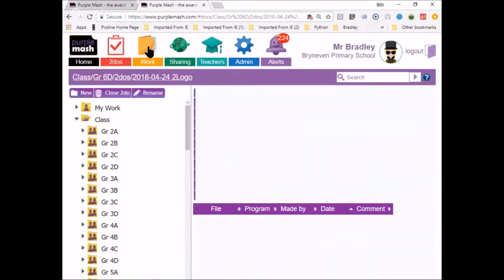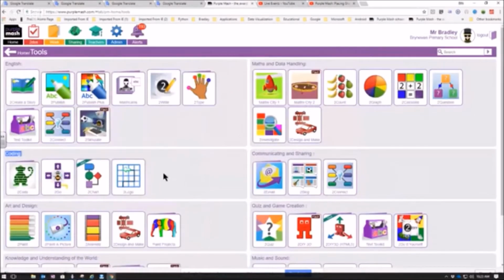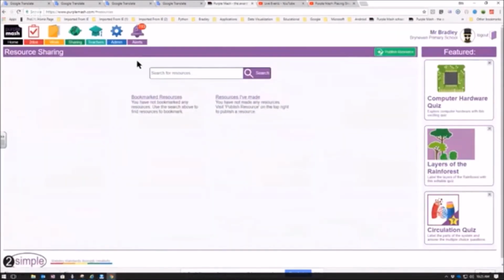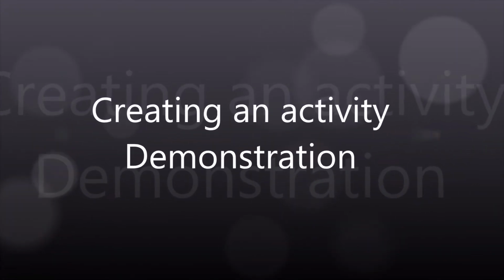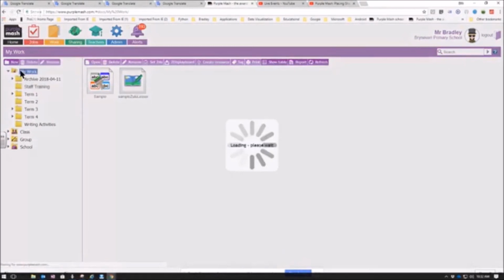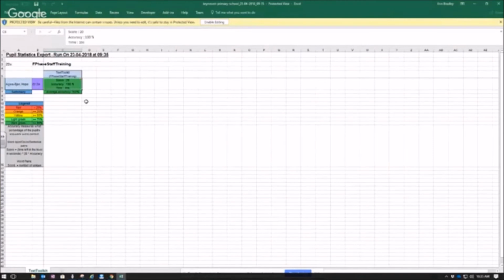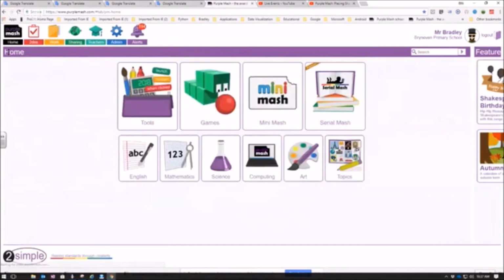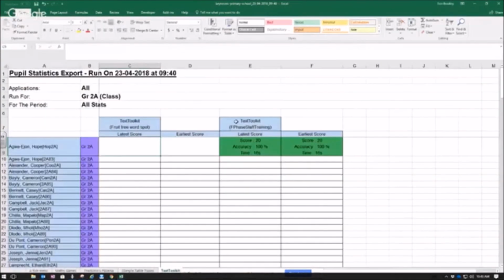Purple Mash Workshop Foundation Phase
A basic overview of what is involved in using Purple Mash in the Foundation Phase. This was supposed to be work-shopped on the 23 April -though was cancelled due to a power outage. Hope it turns out useful to teachers using Mash